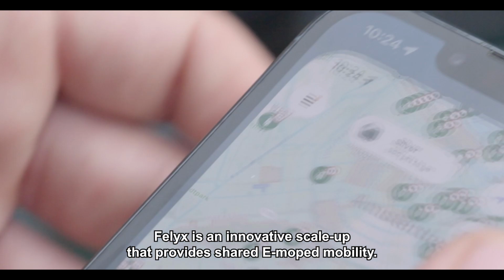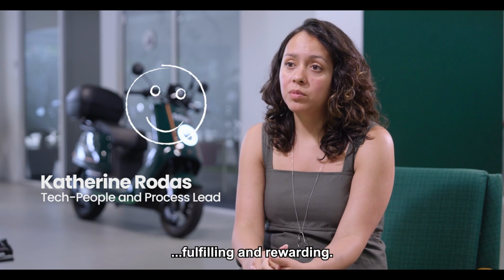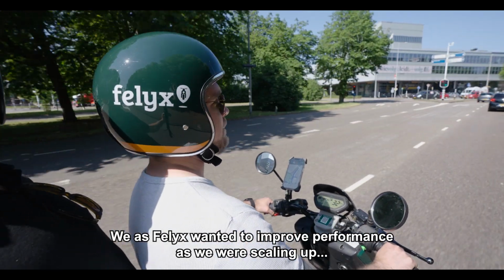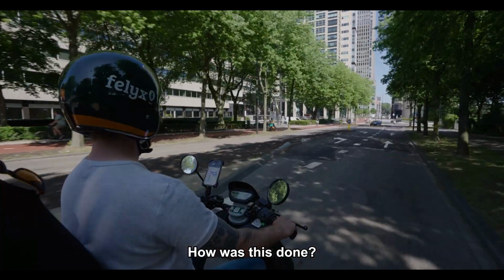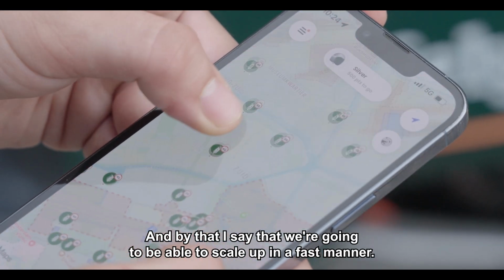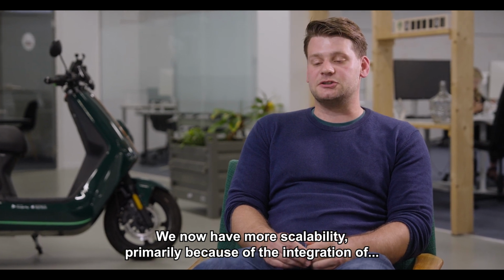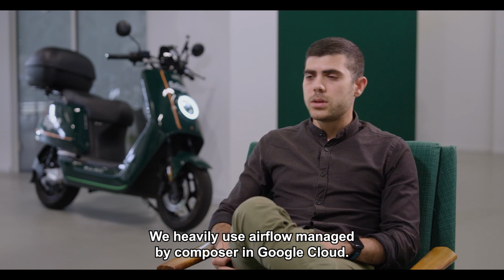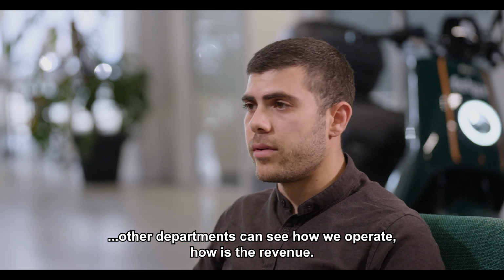Felyx: Optimizing Reliability and Performance With a Google Cloud Landing Zone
Felyx, the ambitious Dutch e-moped company, collaborated with Xebia to improve the performance, reliability, and security of its Felyx Back Office (FEBO) application by implementing a Xebia Base Cloud Landing Zone.

Felyx is an innovative Dutch scale-up with ambitious plans for more sustainable and shared urban transport. It offers sustainable, shared urban transport solutions. Its mission is to provide a compact, reliable, and environmentally-friendly mode of transportation to keep cities livable for everyone. Urbanization is rising and air quality is deteriorating. Its mission is to offer a compact, shared, and sustainable mode of transportation to keep the city livable for everyone. Felyx wanted a secure and reliable cloud platform compliant with the latest industry standards and best practices. As the organization scales up, the requirements of the platform increase exponentially. More engineers are working on the platform, and more data is processed.